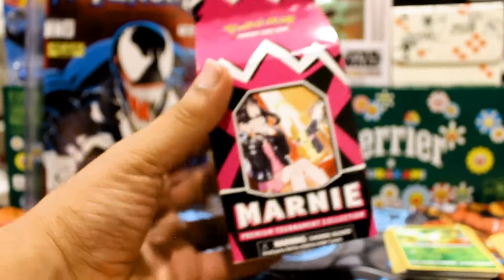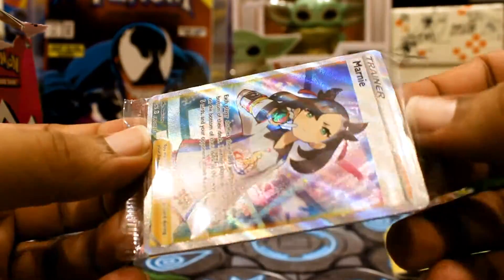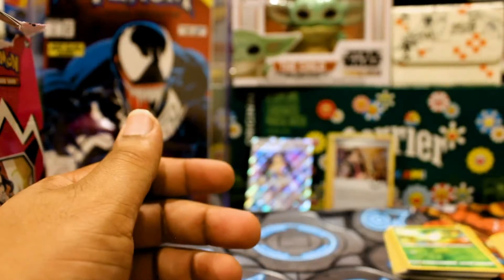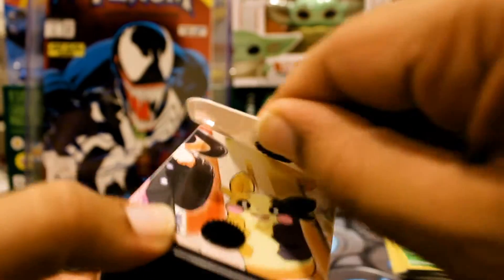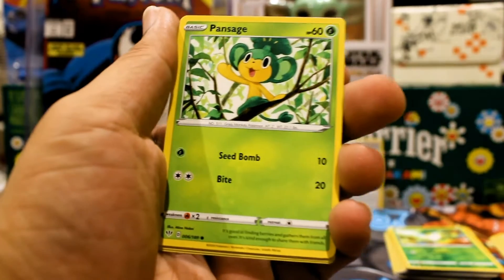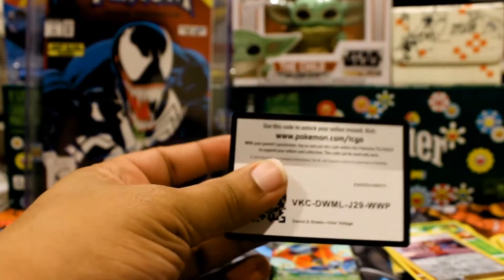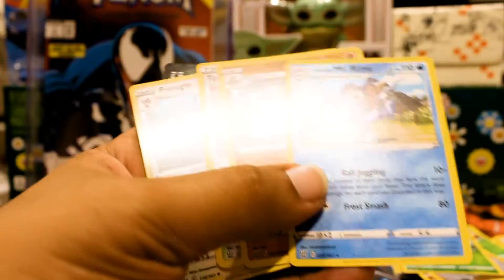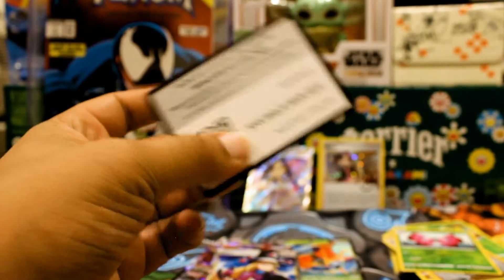Pokemon Marnie Premium Tourney Milk Crate Opening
Get you some cereal enjoy the opening!